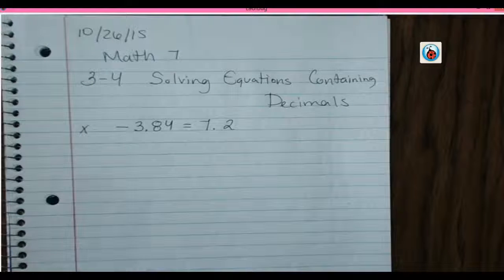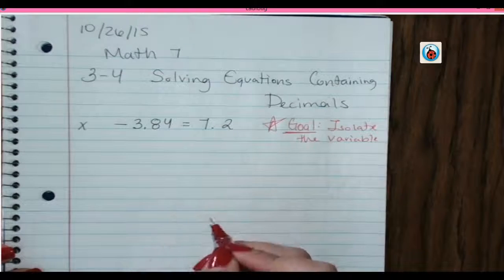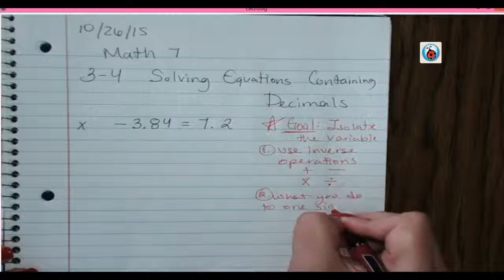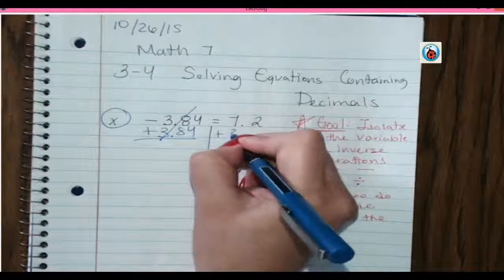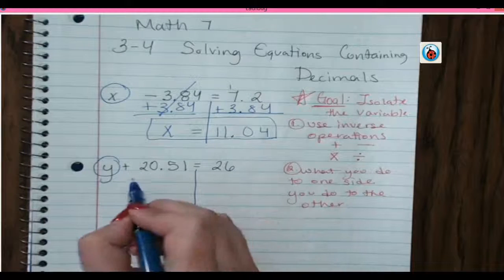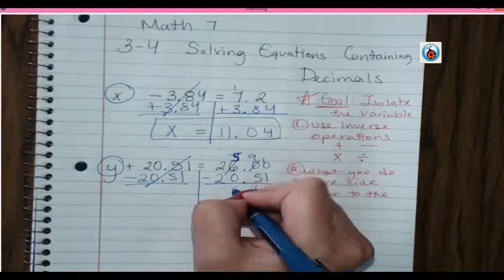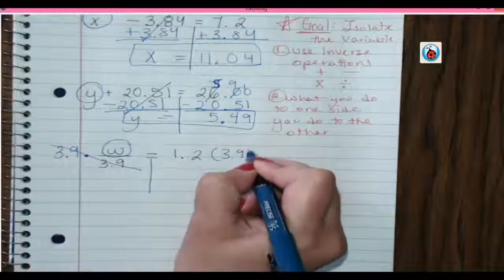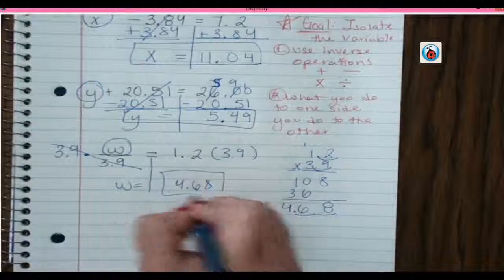3-4 Solving Equations Containing Decimals